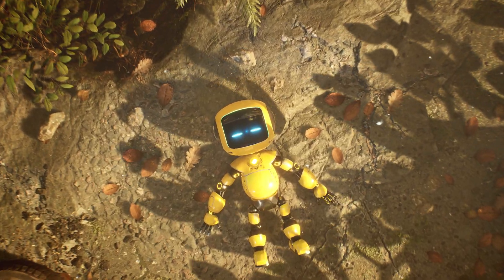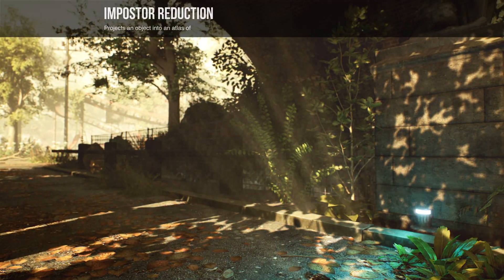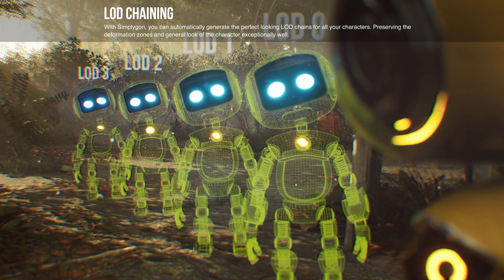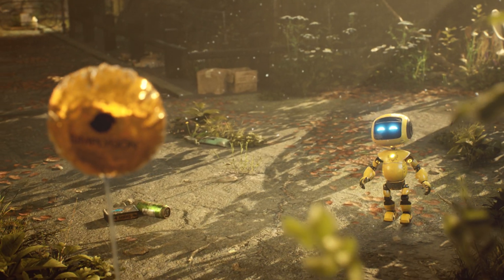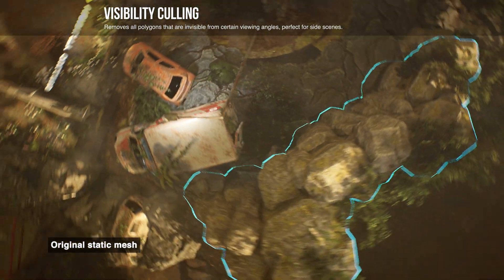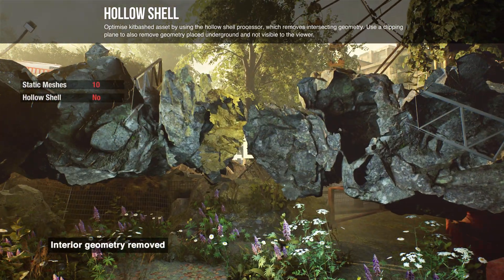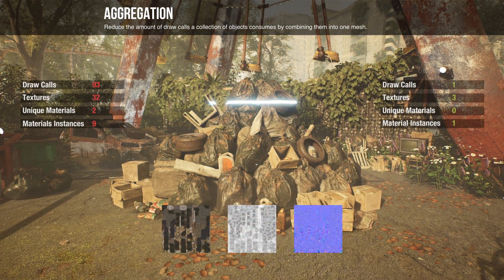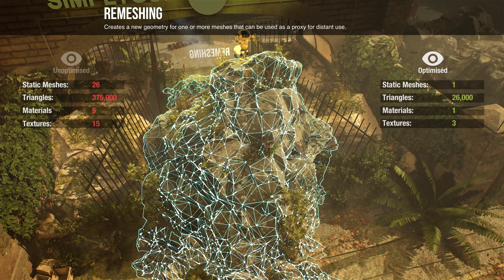A walk in the park with Simplygon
Join our friend Poly on a walk through the park as they explore the Simplygon SDK. They will encounter features such as impostor, remeshing, LOD chains and a lot more as they venture into the world of 3D optimization.